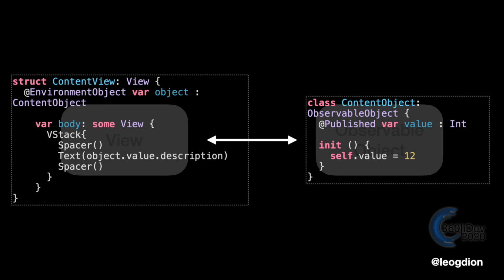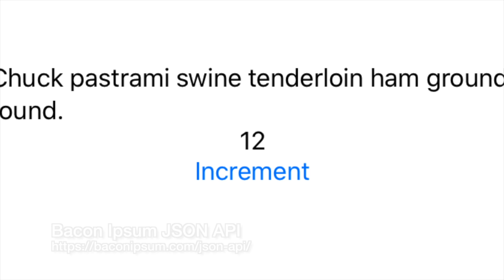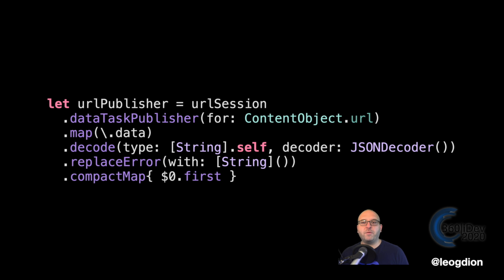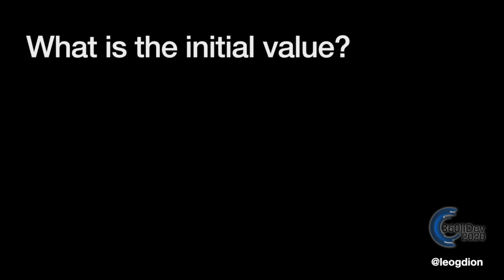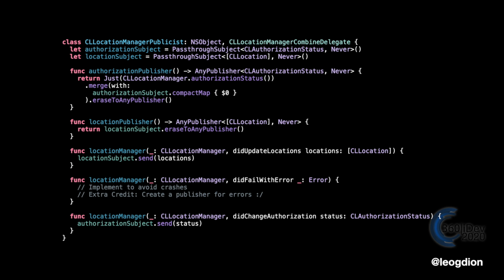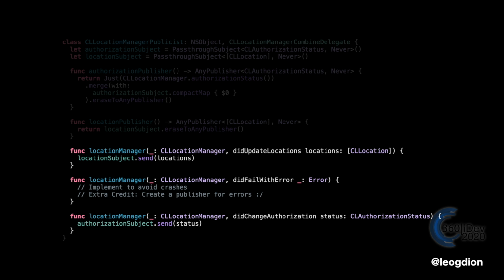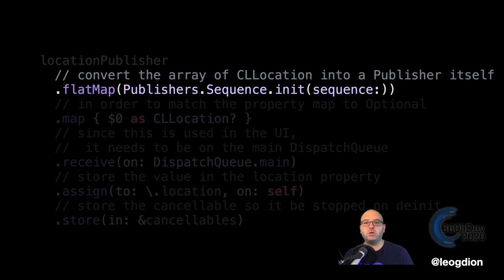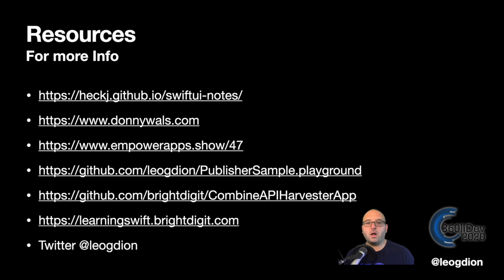Leo Dion - Combine-ing the Old with the New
With the introduction of SwiftUI, we are seeing a major paradigm shift away from the patterns and practices such as MVC and the Delegate patterns to new patterns such as MVVM, Reactive Programming, and more. In this talk, Leo talks about how to adapt to the new Combine Subscriber-Publishers patterns to old APIs such as CoreLocation and HealthKit as well as third-party libraries like Firebase.